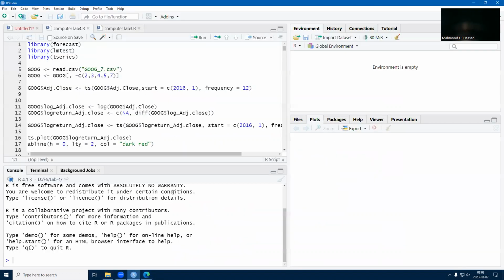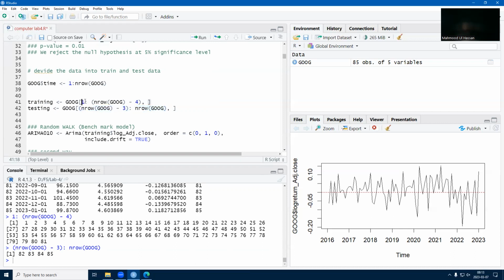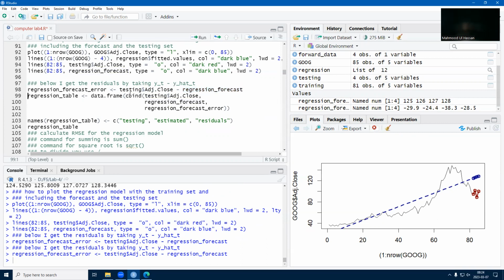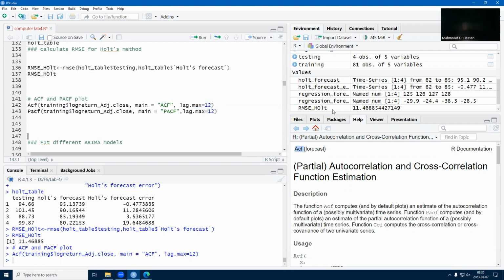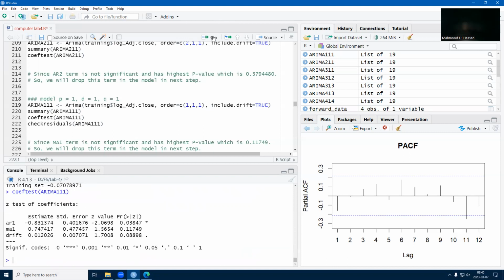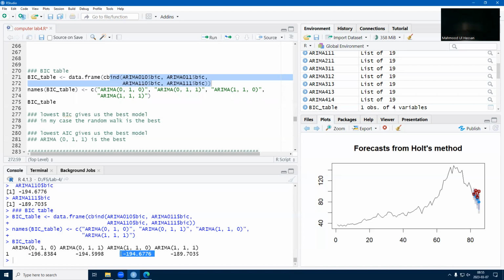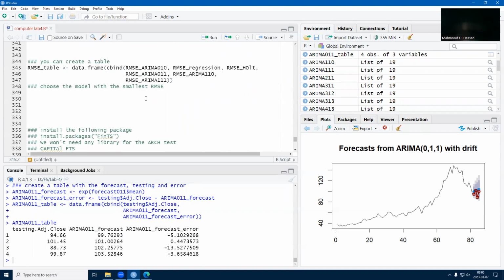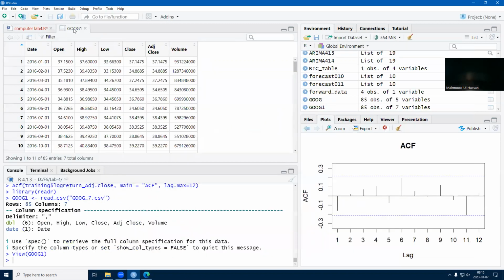Lab 4 Selection of best prediction model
Slection for best prediction model for finantial time series ( Google stock price )
. Random Walk
. Regression
. Holt’s exponential smoothing model
. ARIMA model